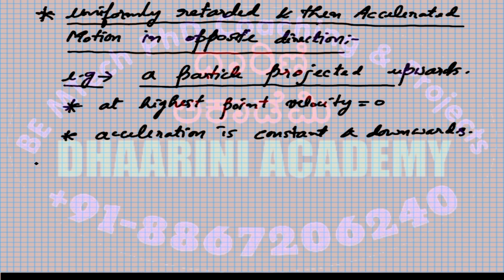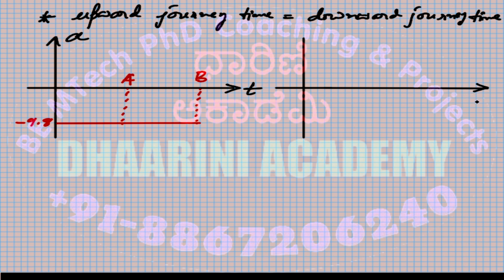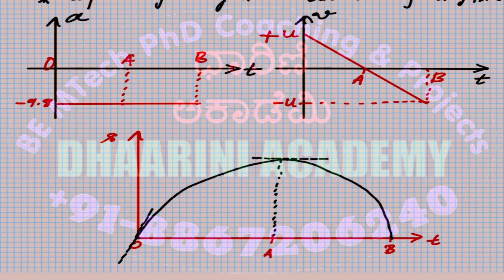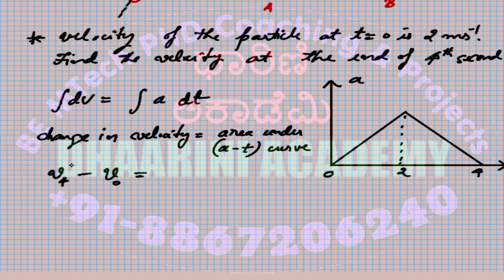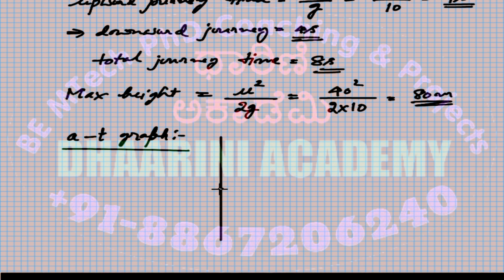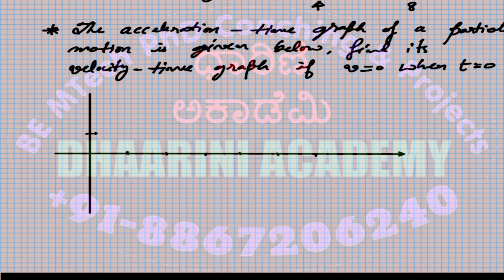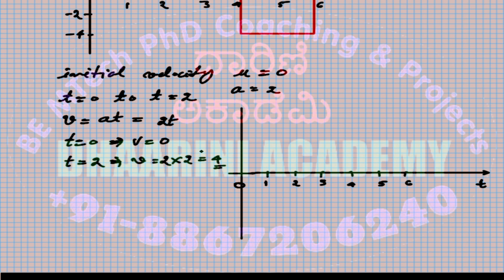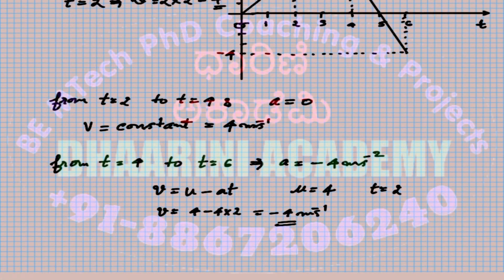ಧಾರಿಣಿ ಅಕಾಡೆಮಿ | KINEMATICS - 4 | PHYSICS CLASS 11 | IIT JEE Coaching | Dhaarini Academy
ಧಾರಿಣಿ ಅಕಾಡೆಮಿ
Dhaarini Academy of Technical Education
Bengaluru/Mangaluru/Manipal

Physics fundamentals

KINEMATICS - 4
Motion in 1 Dimension
Solving Problems based on Graphs of 1D motion